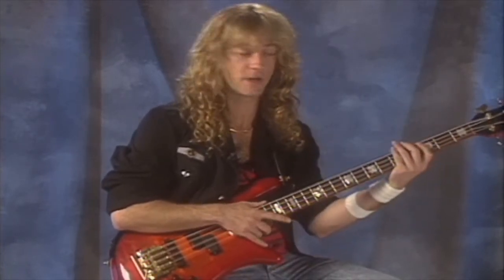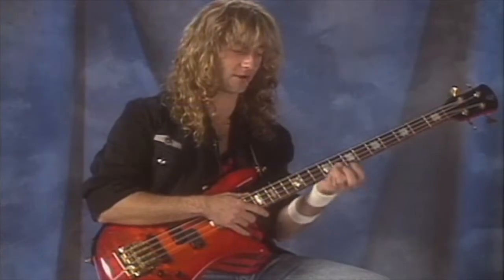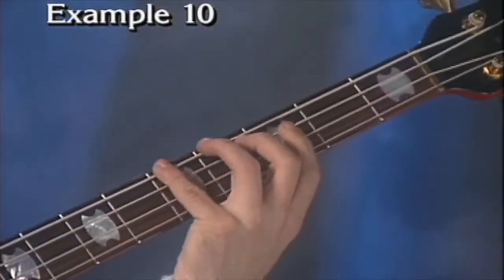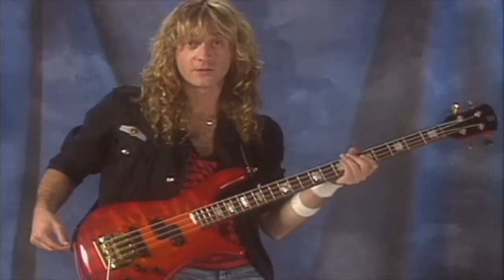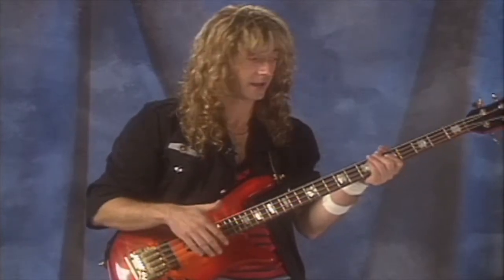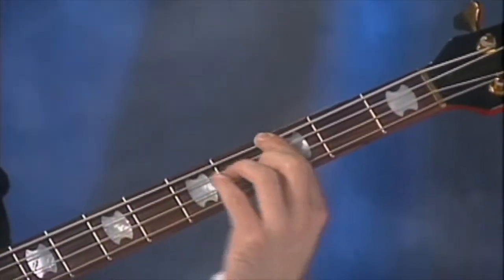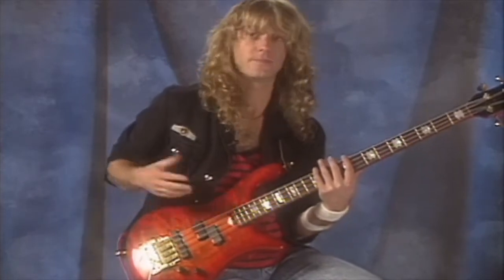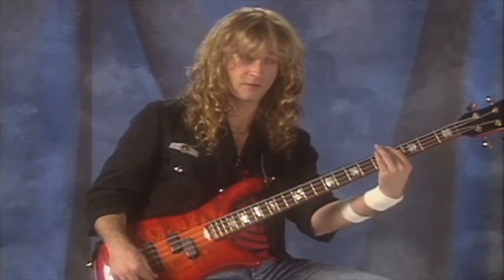Dave LaRue Bass Lesson- Essential Bass Concepts ,1991 (full video and transcription)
Timecodes
0:00     Intro
3:36     Technique: Warm-up and Stretching Exercises
17:36   Slap Techniques
32:32   Modes and Soloing Concepts
46:29   Application: Soloing over chord changes
49:16   End-of-video jam